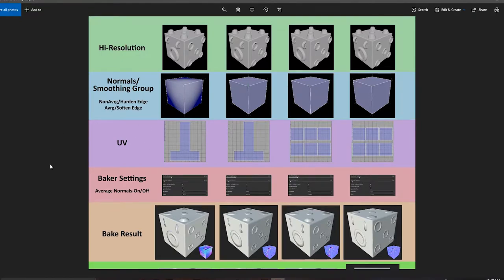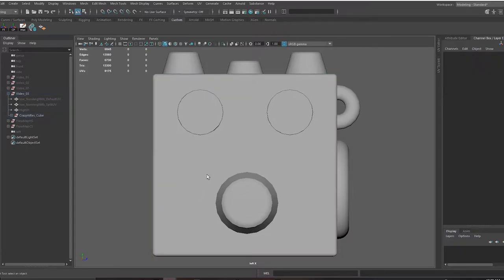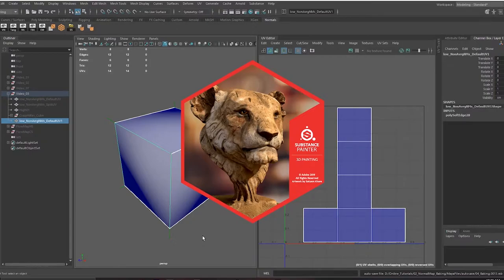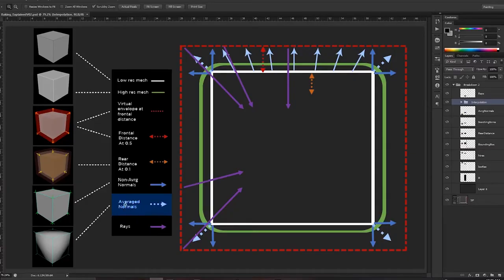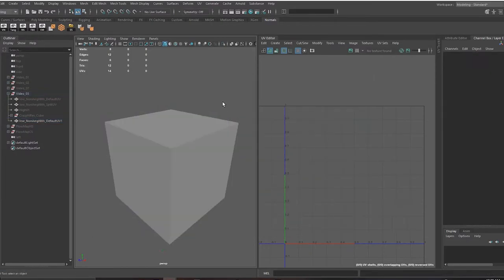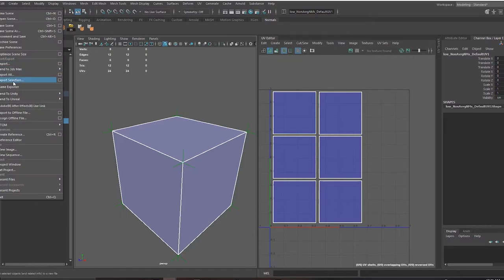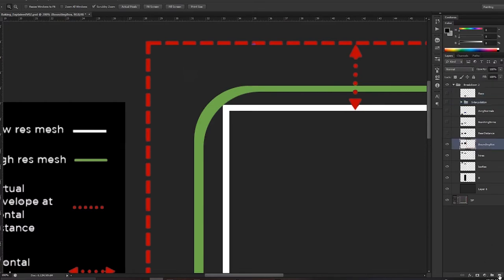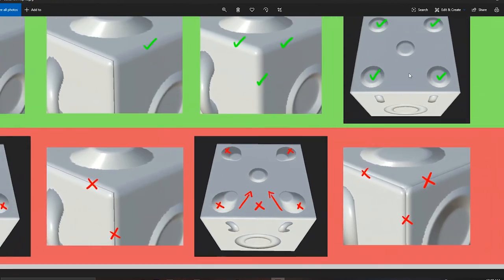04- Baking Using Substance Painter- Part 01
Error Check: The latest picture for the different baking settings and results is uploaded to gumroad, kindly download the latest picture.
The error in the picture is the Option for Average Normals- On/off is wrong for the last 2 bakes(they should be the other way around)
This mistake is corrected in the part-02 of this video.

Hey guys my name is Claudius Dsouza and I'm here to share my knowledge about baking 3d Hi-Res geometry using Substance Painter and Marmoset with the help of Maya.

In this video we apply the knowledge we learnt practically and see some problems of baking and solve it by keeping in mind the fundamentals which we went through in the previous video.